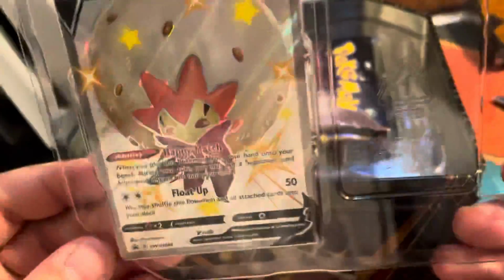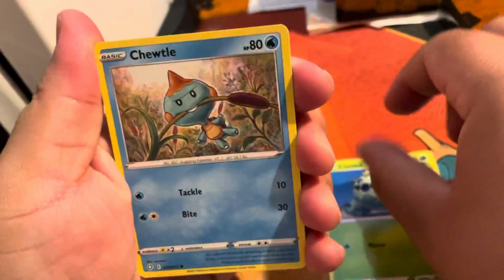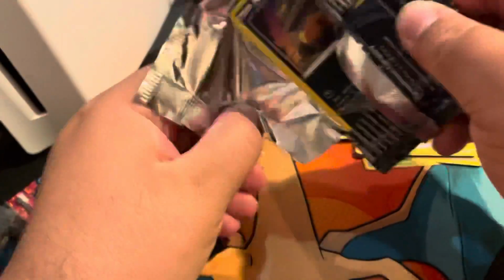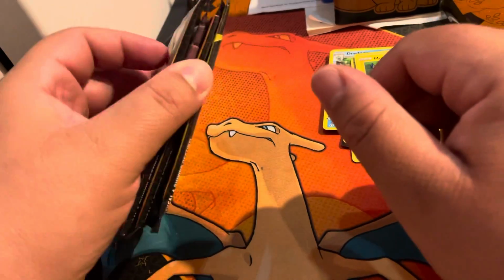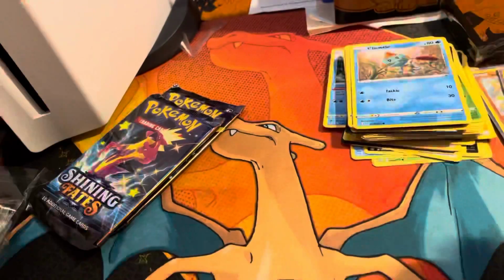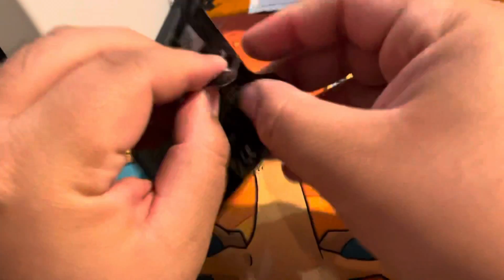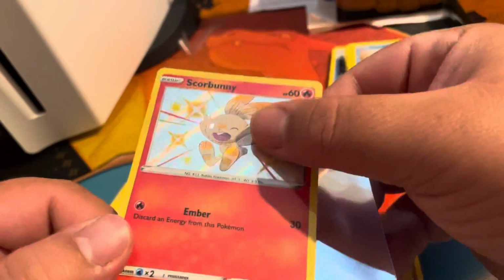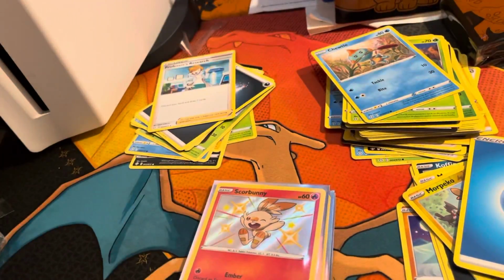Shining Fates Tins are Busted !!